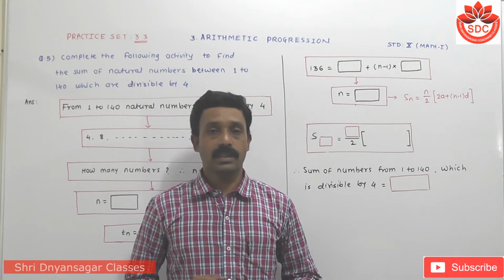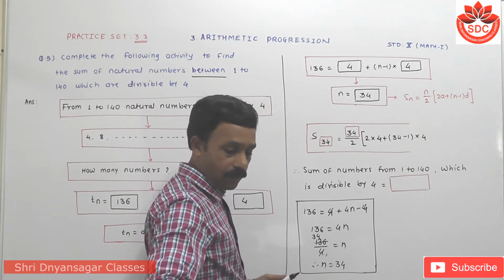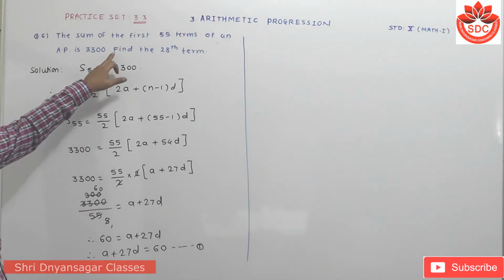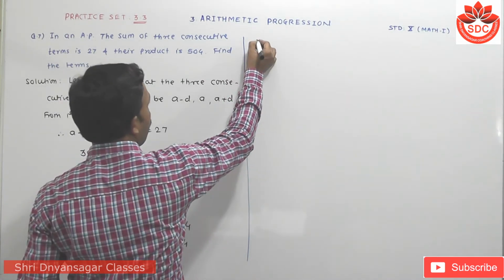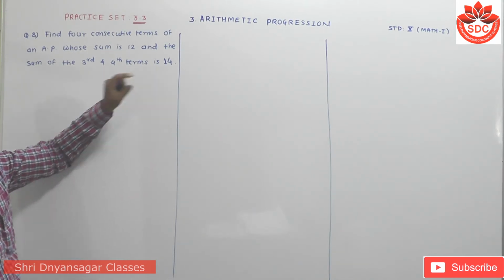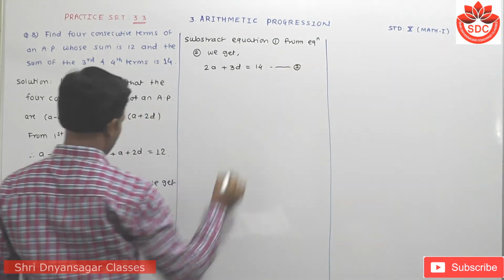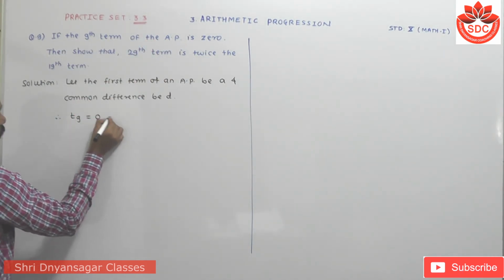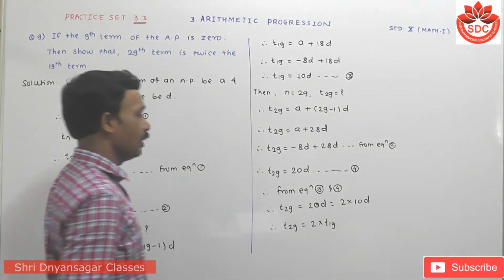3.Arithmetic Progression, Practice set 3.3 Q.5 to 9 (Class - 10th Math - 1, Semi / English)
Hello friends,
3.Arithmetic Progression, Practice set 3.3 Q.5 to 9 (Class - 10th Math - 1, Semi / English)